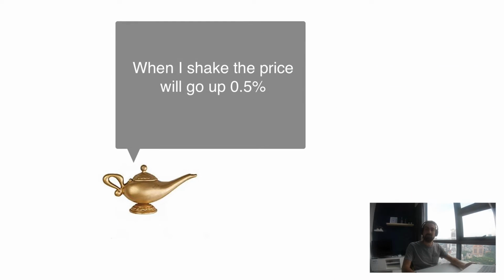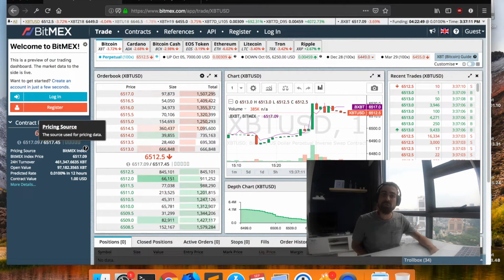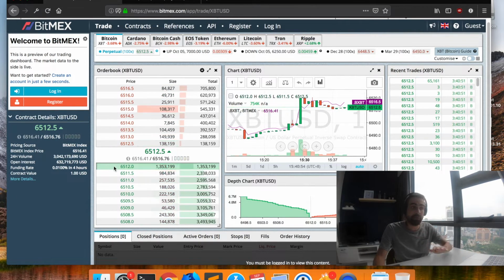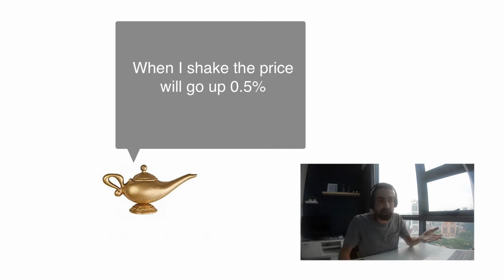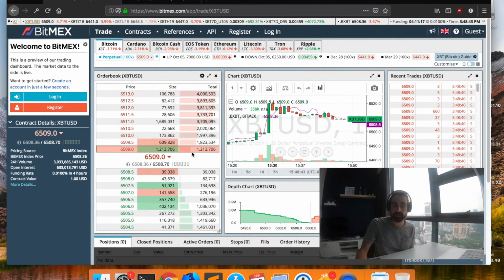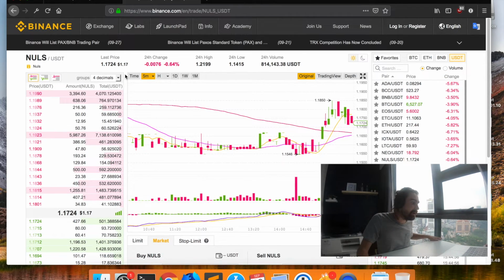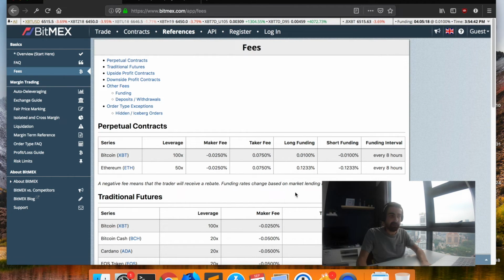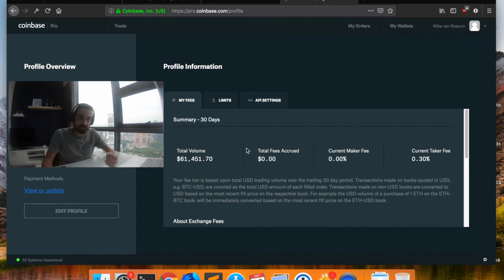Introduction to trade execution in crypto markets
old text:

In this video I explain the different costs associated with executing trades (buying and selling) in crypto currency exchanges.